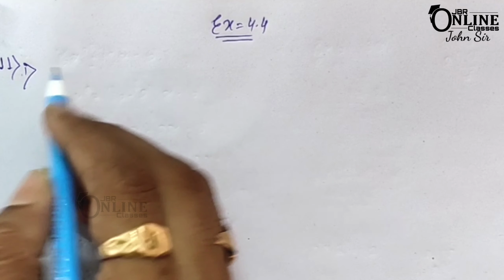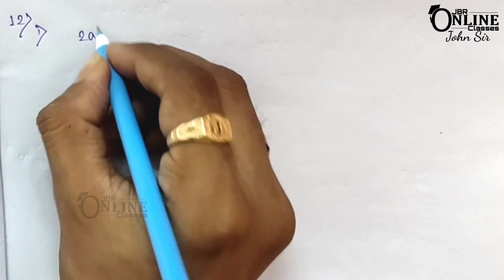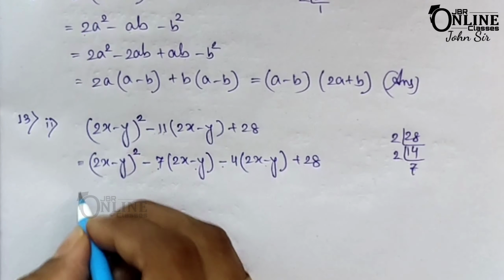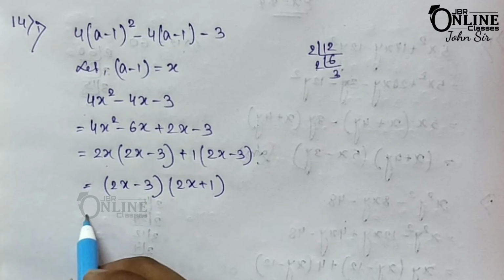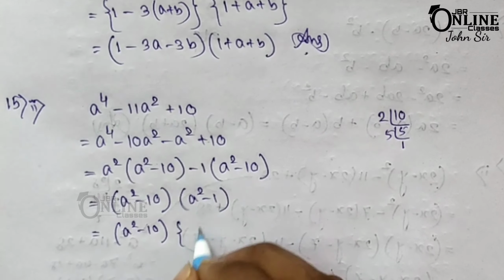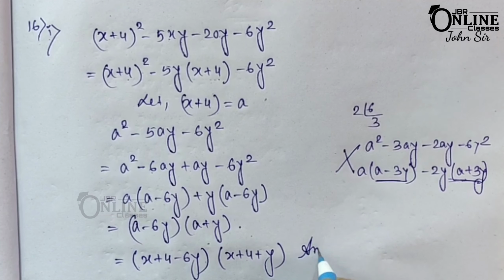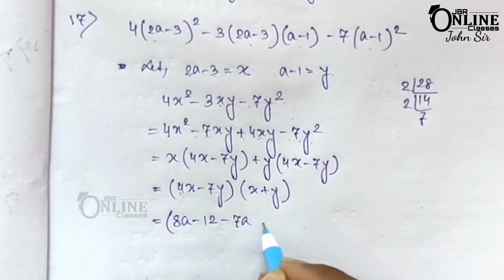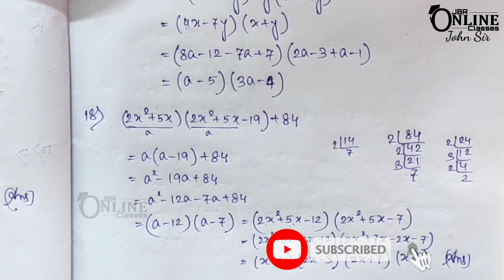ICSE CLASS 9 EX-4.4(11-18)PART-2 FACTORISATION || ML AGGARWAL SOLUTION || JBR ONLINE CLASSES